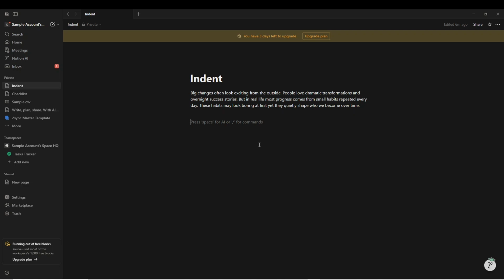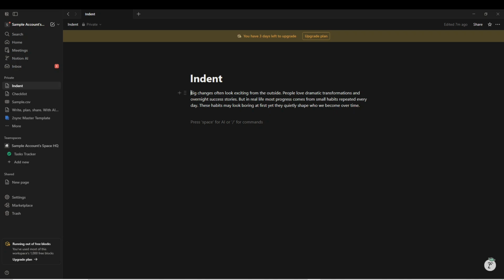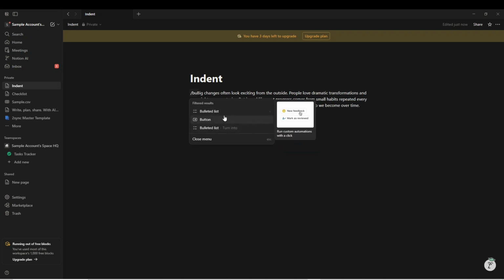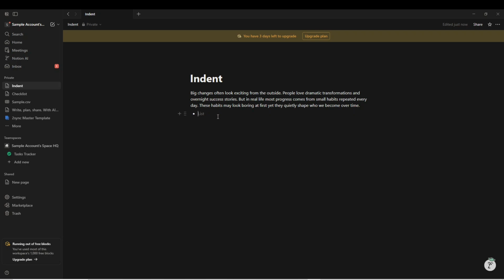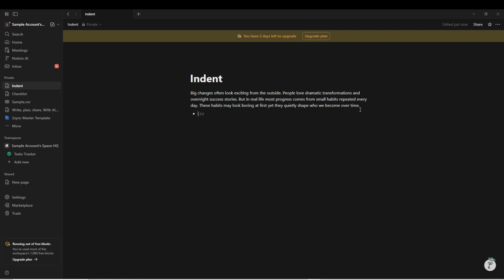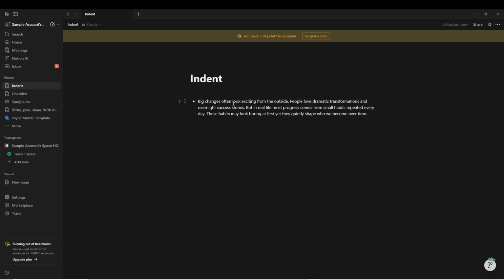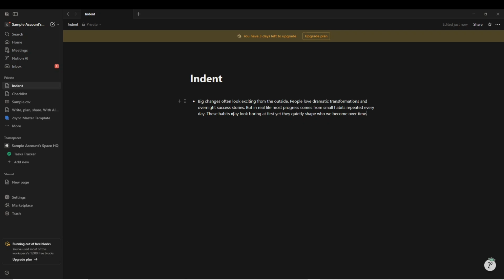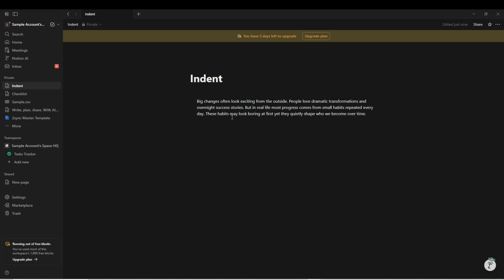How To Indent Notion [2026 Guide]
Ready to transform your Notion workspace? In this comprehensive guide, we delve into the art of indenting in Notion for 2026, making your notes and databases more organized and visually appealing. You'll discover various techniques to customize hierarchies and create cleaner layouts that enhance productivity.

By the end of this video, you'll have the skills to effortlessly indent your notes, making it easier to navigate your projects and ideas.